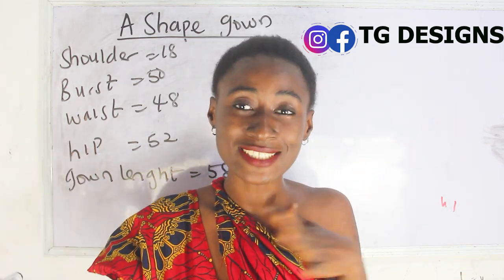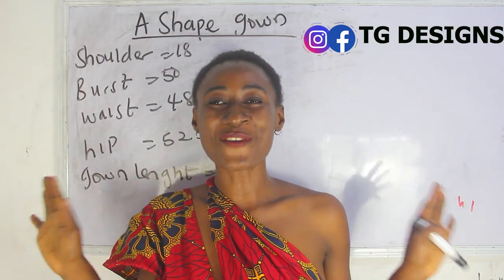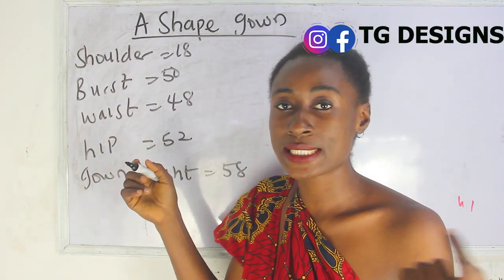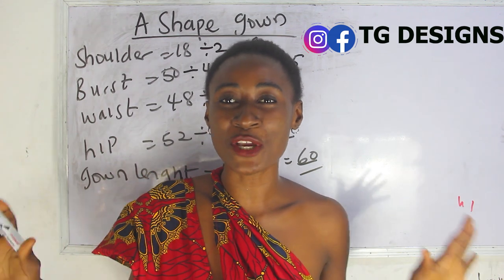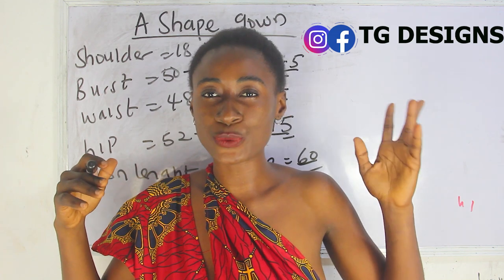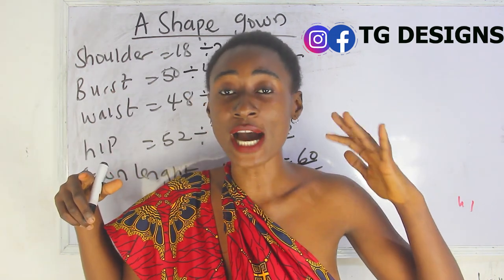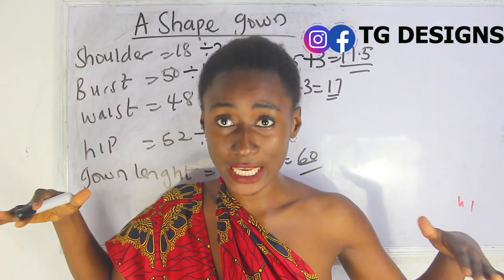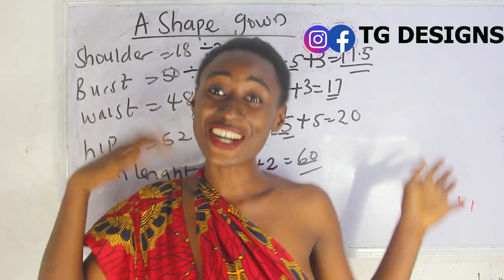HOW TO MAKE SIMPLE MAXI A LINE DRESS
Hey sew mate, this video will enlighten you on how to cut and sew a line shape dress which is very easy and simple to achieve, i hope you enjoyed this video as much as i enjoyed creating it.
This dress can be made with different fabric and you can also attach any sleeve of your choice .